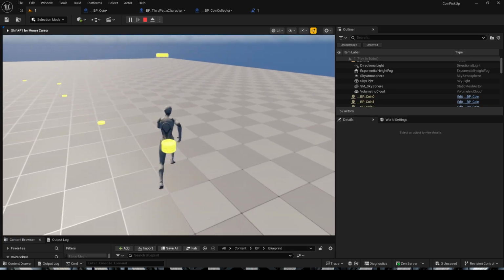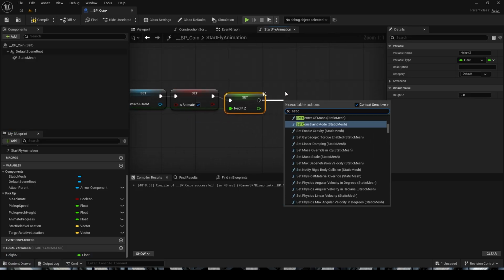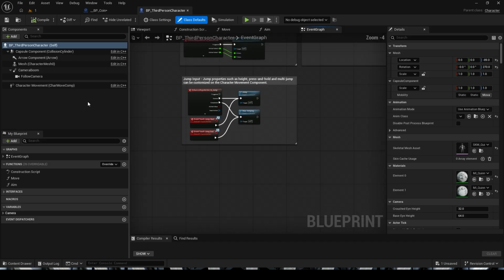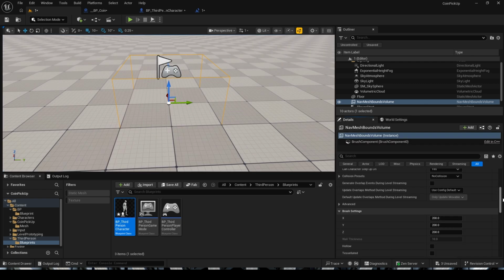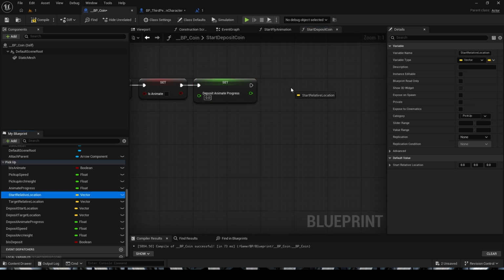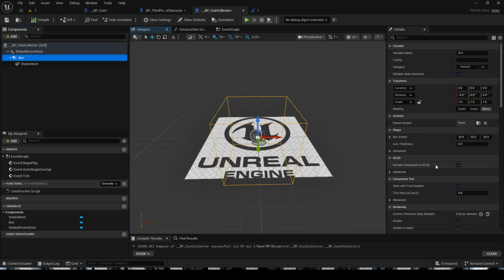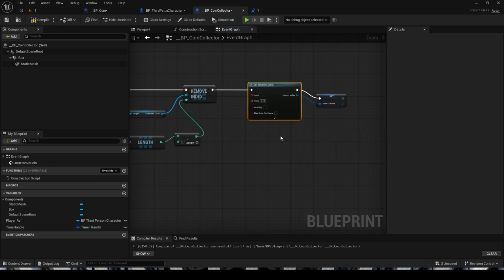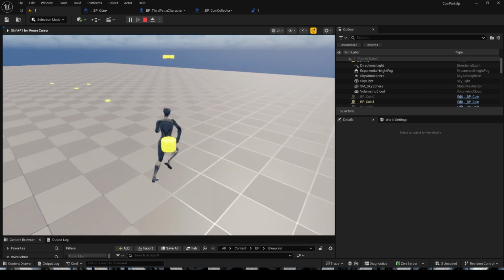Unreal Engine 5: Coin Collect & Deposit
In this video, I will show you how to create a coin collection system in Unreal Engine using Blueprints.

What you will learn:

How to spawn coins randomly in the level.
How to collect coins and animate them flying to your character's back.
How to store collected coins in an array.
How to deposit coins into a collector and delete them.